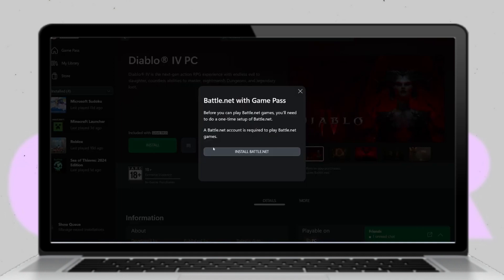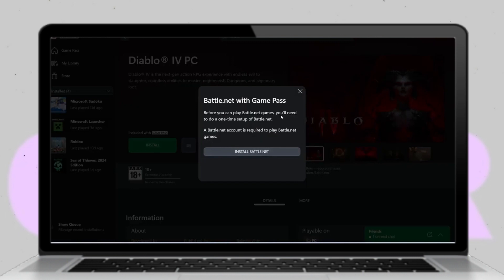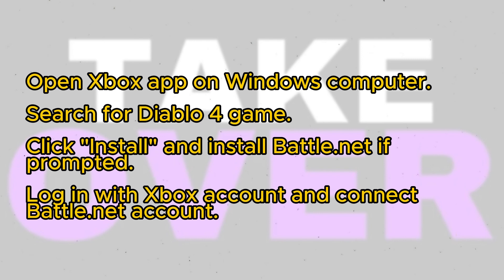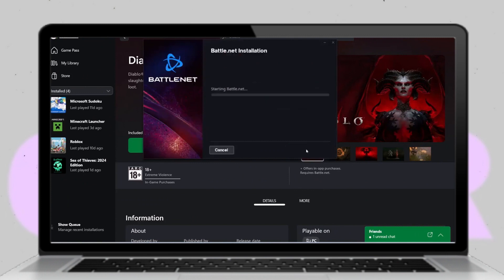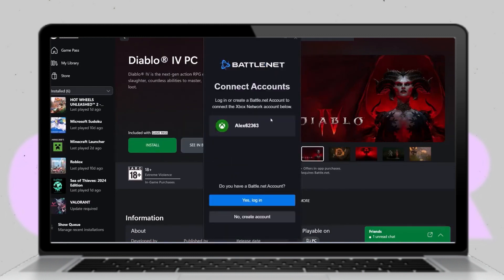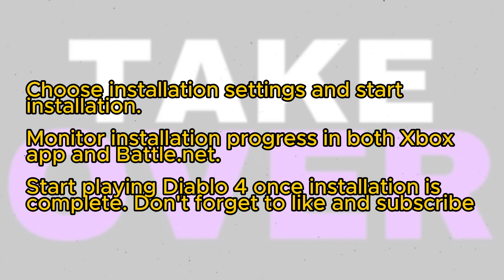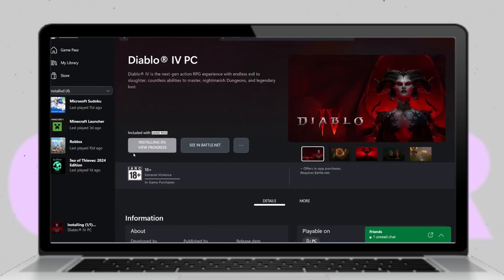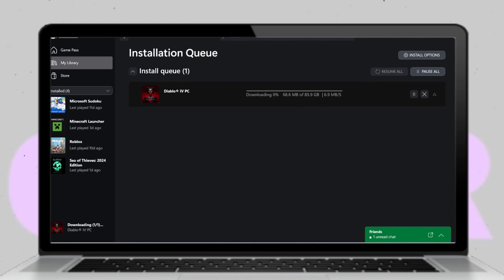How To Install Diablo IV On PC Game Pass | Can't install Diablo IV On Xbox Game Pass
In this video guide, learn why you Can’t Find Diablo 4 on Game Pass and How to install and play Diablo IV on PC with Xbox Game Pass.